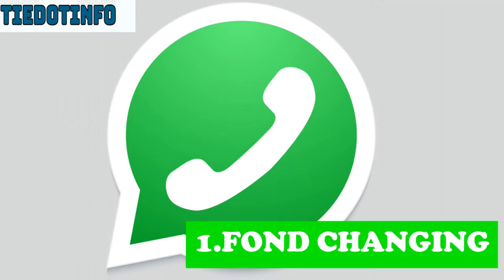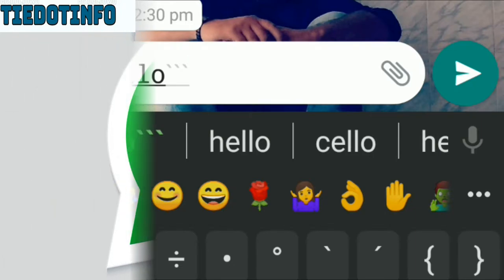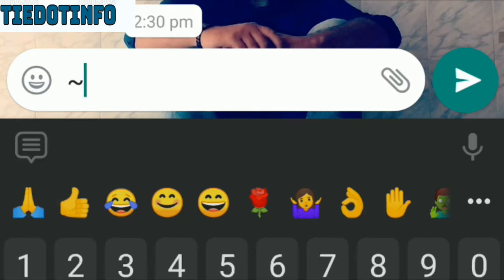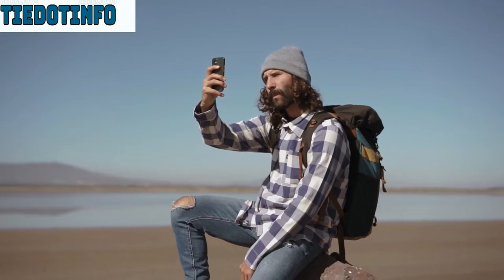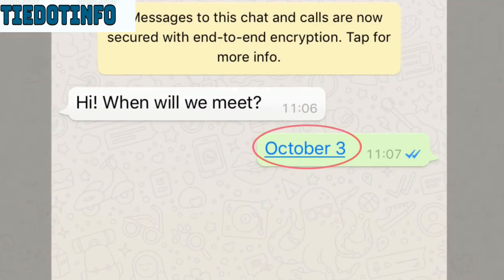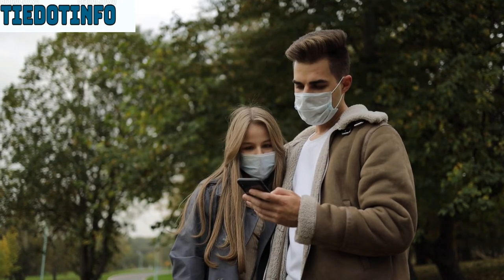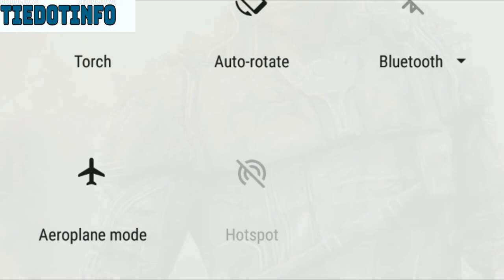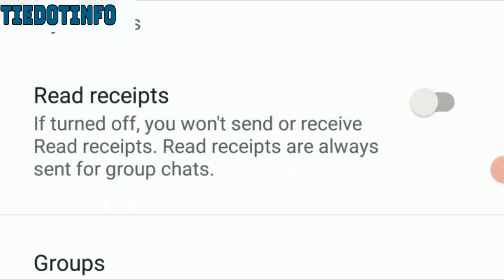വാട്സ്ആപ്പിൽ ഒളിഞ്ഞിരിക്കുന്ന രഹസ്യങ്ങൾ/ Hidden Features On Whatsapp/ Malayalam/ EP-24/ TIEDOTINFO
കൂടുതൽ നല്ല വിഡിയോകൾക്കായി ചാനെൽ സബ്സ്ക്രൈബ് ചെയ്യുക